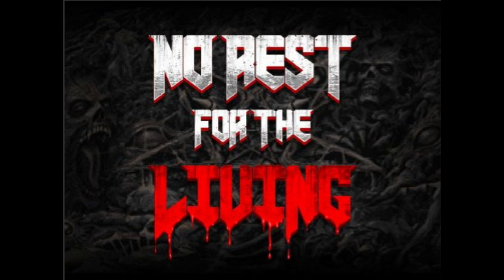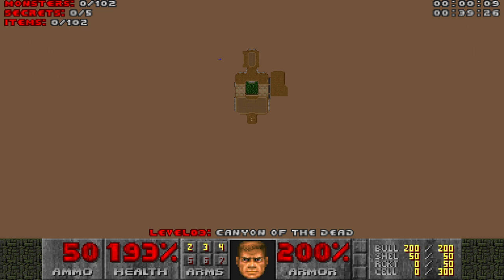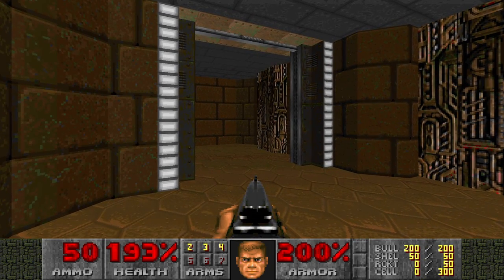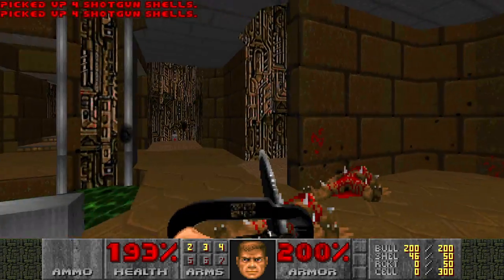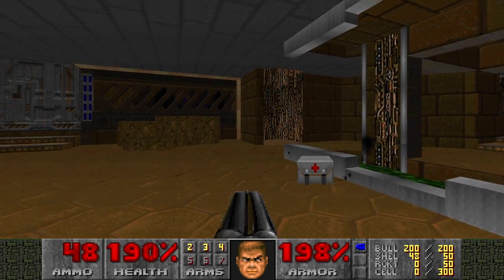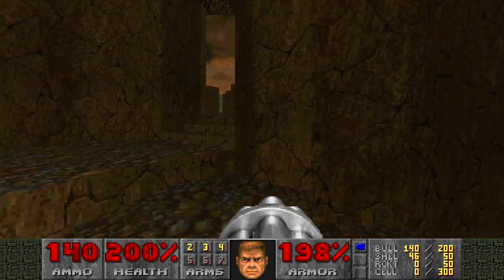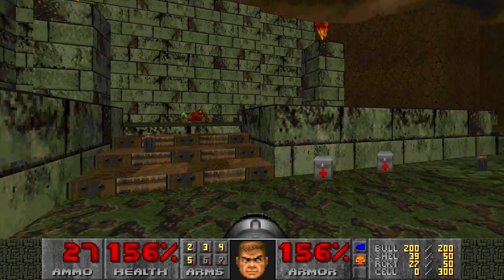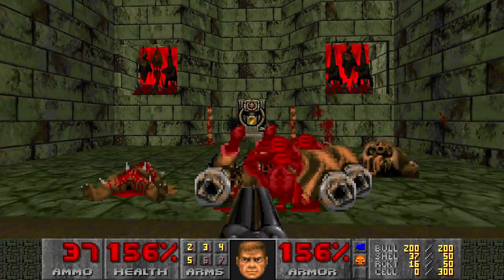No Rest For The Living (100%) Walkthrough (Level 3: Canyon Of The Dead)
A step-by-step Walkthrough of Canyon Of The Dead (Doom II: No Rest For The Living, Level 3), played through GZDoom, on the Ultra-Violence difficulty setting.

Something is terribly wrong. The demons have invaded a canyon. Now, either they have named it Canyon of the Dead, or it was already called that before, but something very evil is taking place on the canyon floor. Doomguy does not tolerate this sort of evil - he must invade this canyon, and rid the demons of their sacrificial tendencies, by sending them back to Hell. But, as we all know, the demons will not go down without a bloody fight, but luckily, this video will show you how to save the day, and take back the canyon for humanity. Renamed: Canyon of the Living.

0:00 Introduction
1:07 - Level 3: Canyon Of The Dead